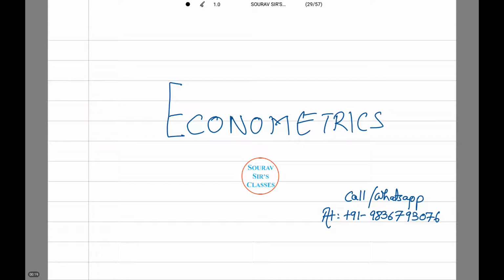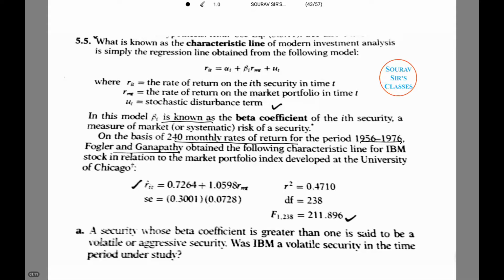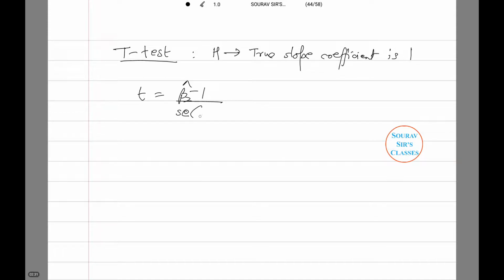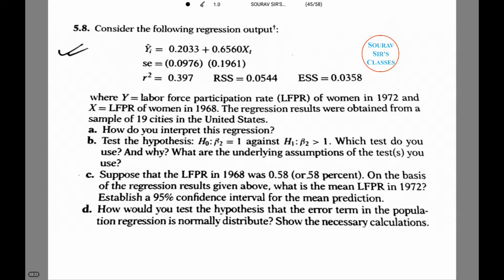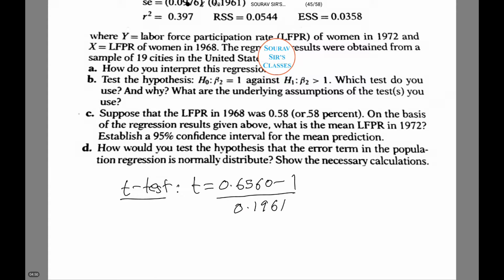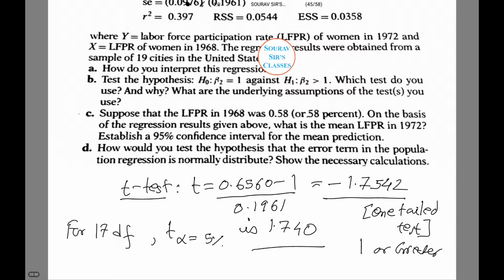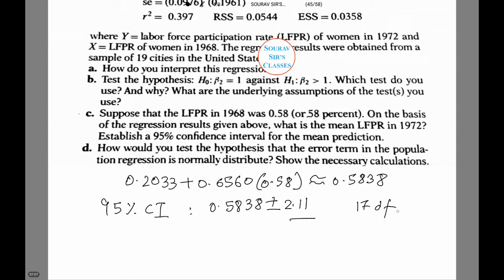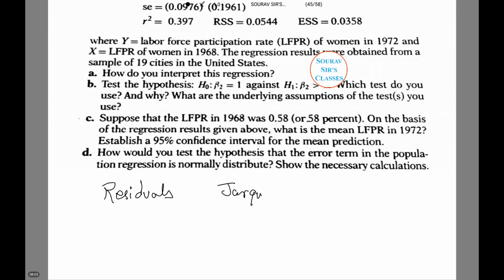ECONOMETRICS CHARACTERISTIC LINE OF MODERN INVESTMENT ANALYSIS ISI,DSE,JNU,IGIDR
ECONOMETRICS CHARACTERISTIC LINE OF MODERN INVESTMENT ANALYSIS ISI,DSE,JNU,IGIDR,NDA,UPSC,BSC

econometrics academy,
econometrics academy stata,
econometrics analysis,
econometrics and operations research,
econometrics assumptions,
econometrics calculation,
econometrics career,
econometrics class,
econometrics course,
econometrics efficiency,
econometrics endogeneity,
econometrics error correction model,
econometrics for beginners,
econometrics for finance,
econometrics formulas,
econometrics full course,
econometrics graduate level,
econometrics gujarati,
econometrics lecture harvard,
econometrics mark thoma,
characteristic equation linear algebra,
characteristic line,
characteristic line and security market line,
characteristic line formula,
characteristic line in portfolio,
characteristic line pde,
characteristic lines pde,
linear algebra characteristic polynomial,
security characteristic line,
transmission line characteristic,
transmission line characteristic impedance,